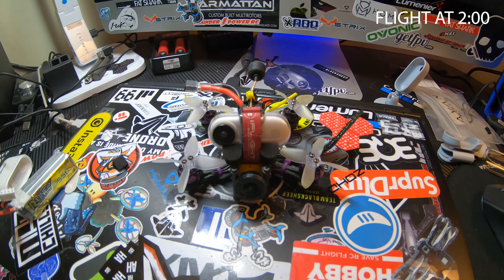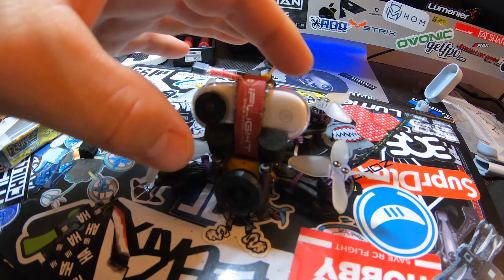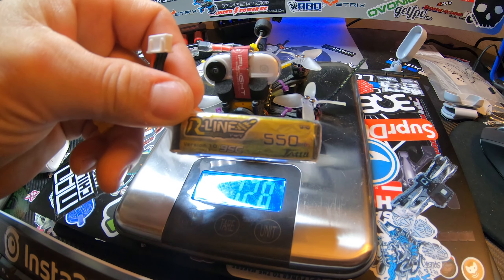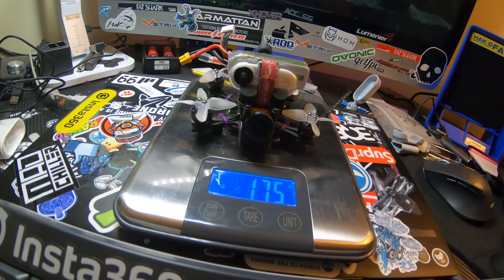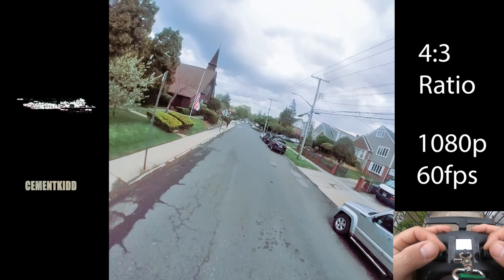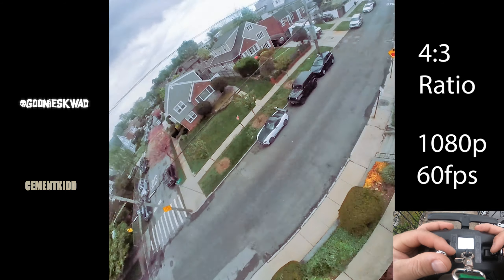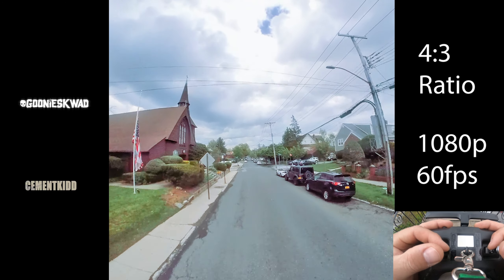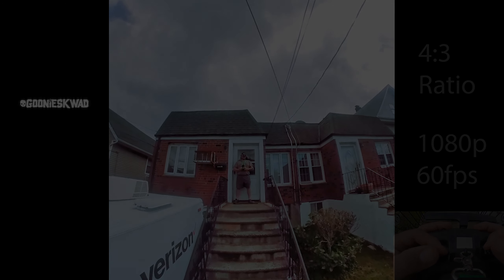INSTA360 GO FPV - 2" IFlight IX2 - 175g Ripper!! - (Part 1 3s version)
The Insta360 Go is the new "thumb" sized action cam with FPV functionality that is a game changer for the micro class of FPV freestyle.  Coming in at only 20 grams, this camera records 5 minute clips and makes it possible to upgrade your HD footage from split style micro FPV cameras that we know, to a much higher quality without sacrificing much in weight or performance.  Tell me what you think of this, and as always all questions will be answered.